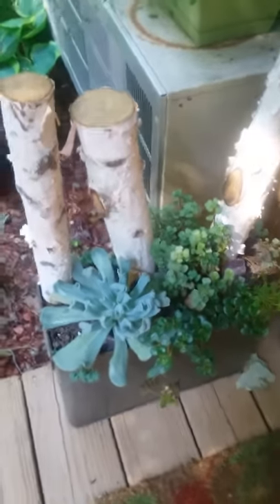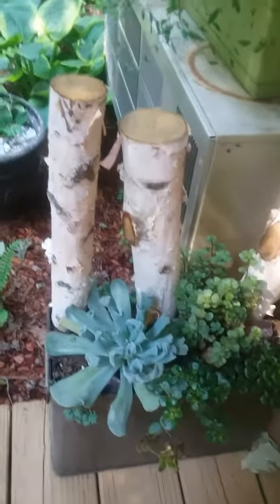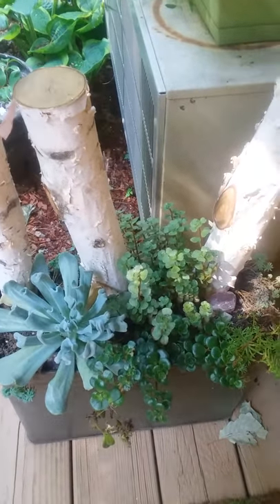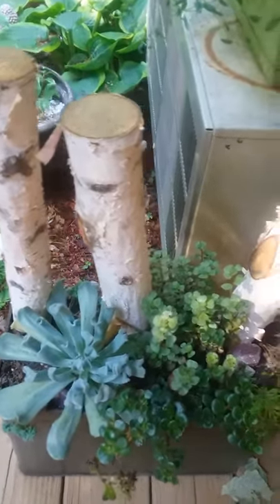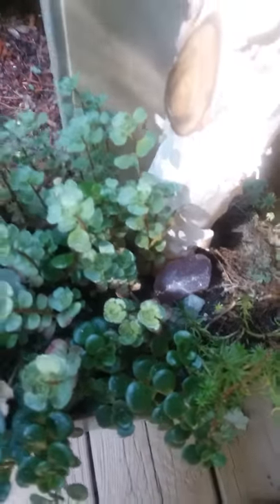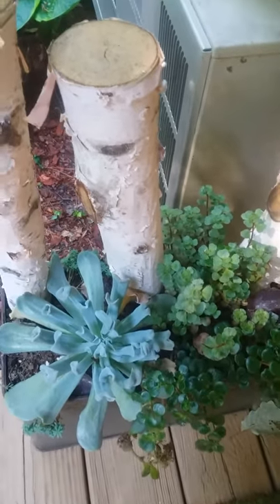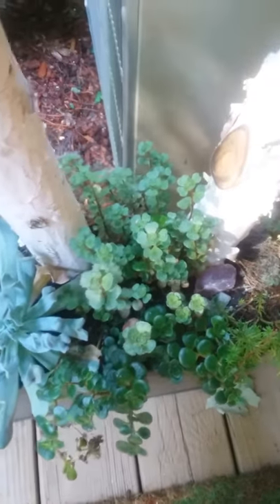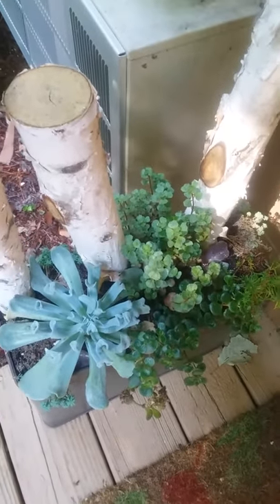Succulents Plus North Georgia Living